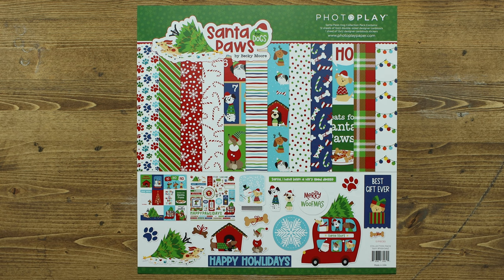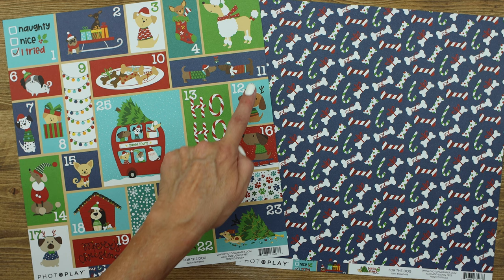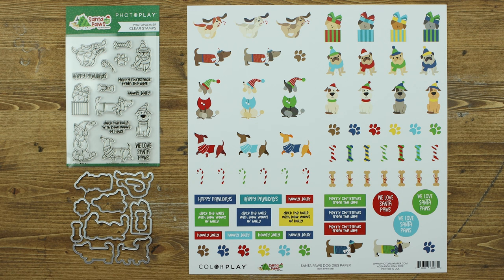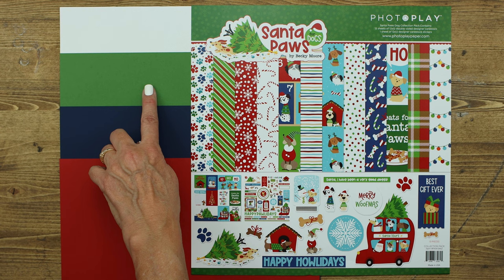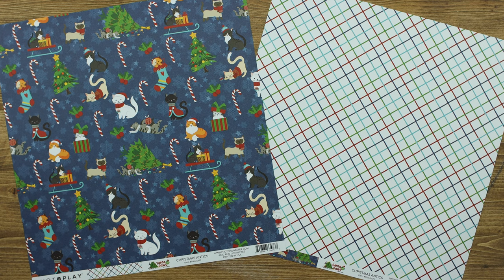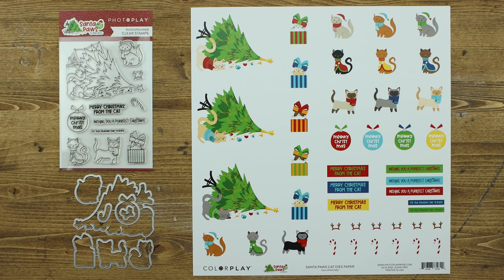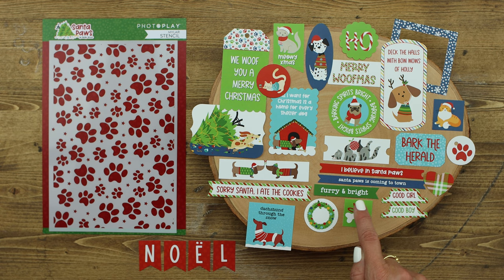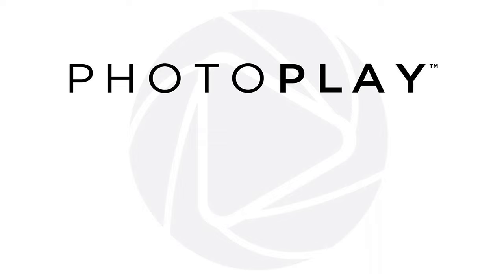Santa Paws for Dogs & Cats Collection | PHOTOPLAY PAPER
Join Amy Sonnemann, as she shares the new product release for Santa Paws for Dogs and Santa Paws for Cats Collections, designed by Becky Moore. This fun Christmas collection is filled with mischief makers, fun papers, stickers, ephemera, stamps, dies, stencils and more. PAWfect for holiday cards, layouts, mini albums and folios.